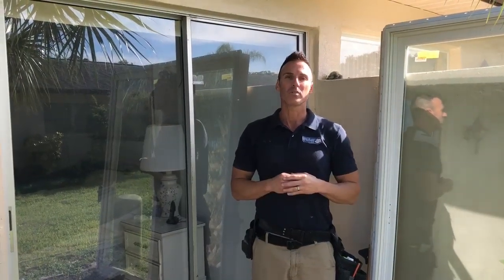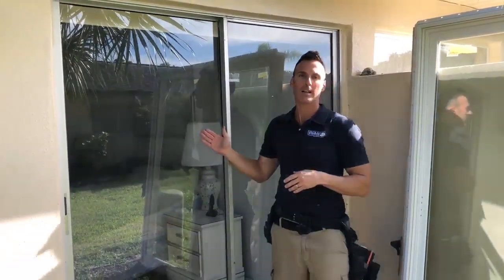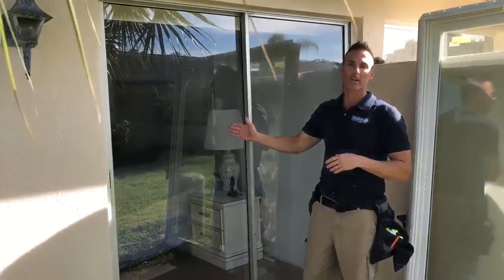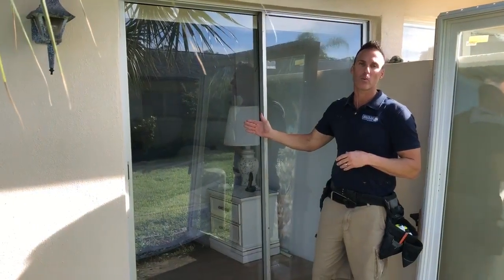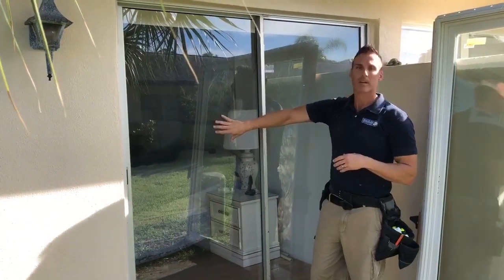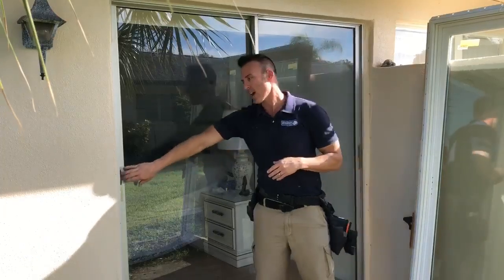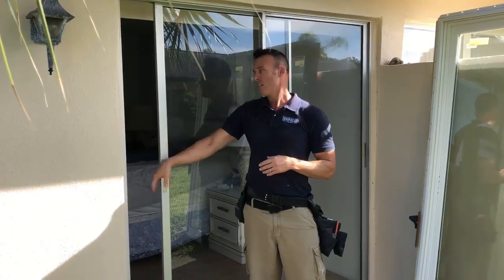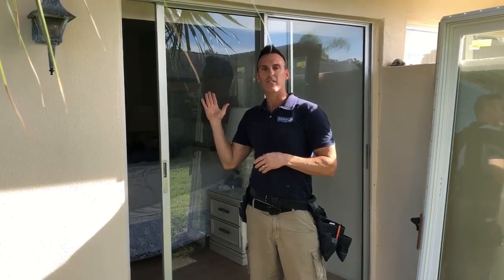Saving Money With Energy Efficient Sliding Glass Doors Tampa, FL White Hat Windows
Custom made aluminum and vinyl replacement entry and patio doors are designed to offer your family long term safety and satisfaction. Whether you are looking to improve the curb appeal of your home with a beautiful new entry door, or improve the safety of your home, our custom made entry doors will provide the ultimate in strength while offering all the aesthetics qualities every homeowner in Tampa, FL is looking for.